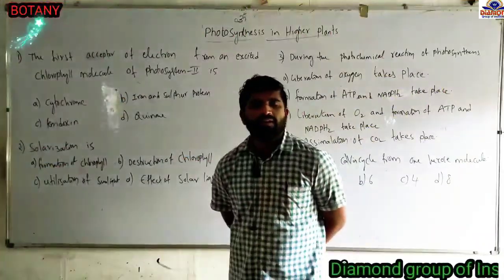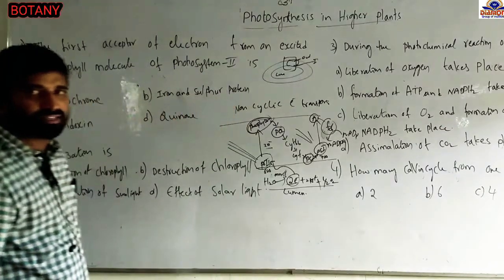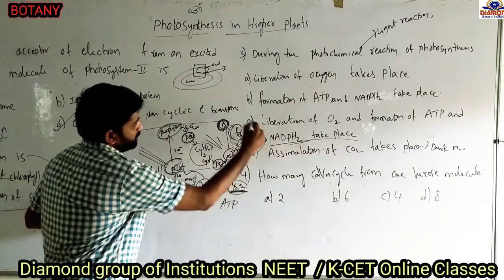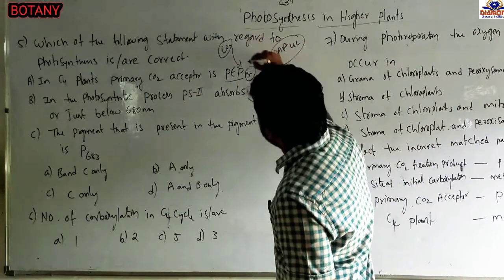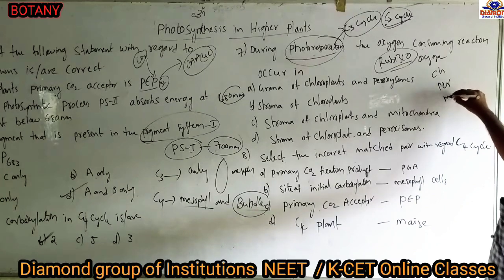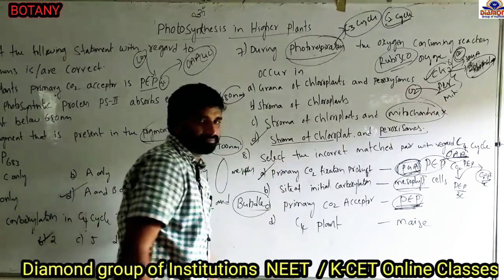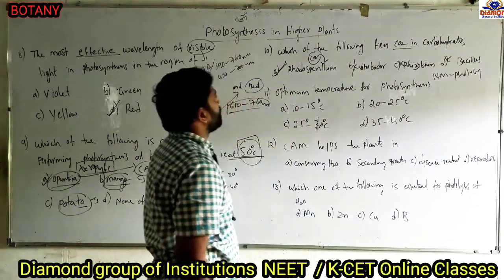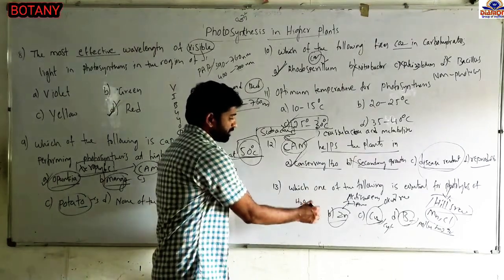BOTANY: PHOTOSYNTHESIS IN HIGHER PLANTS-2 NEET / K-CET Online Class-31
PHOTOSYNTHESIS IN HIGHER PLANTS-2  NEET / K-CET Online  ObjectiveClass-31